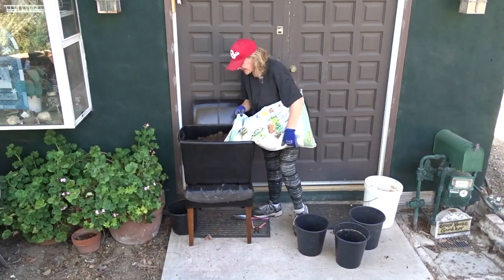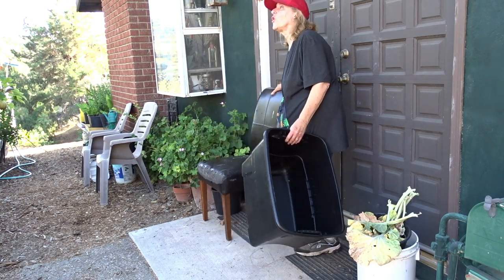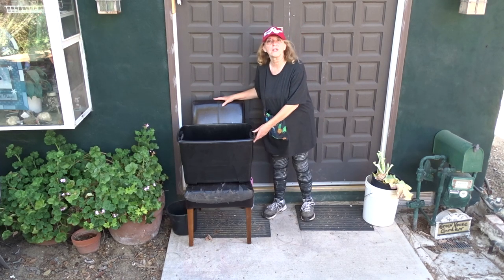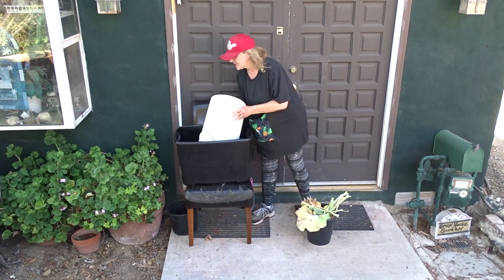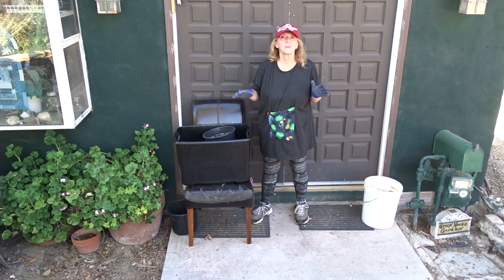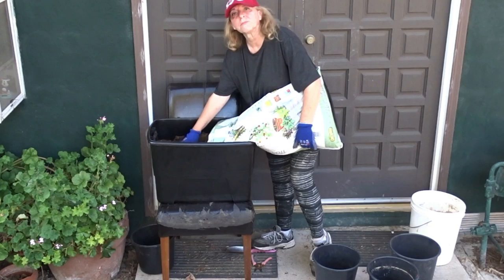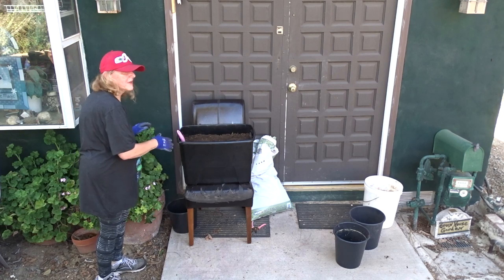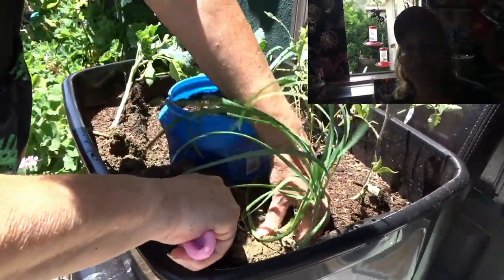HOW to Make Raised Garden Bed CHEAP Small Space Chair Container Gardening Elevated Compost In Place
EASY Container Gardening on a Chair with Raised bed, in Tote and a Chair, made in minutes to grow food, with no real tools needed. NO COMPOST Piles for ME! No bending, no building, no nothing, just dump, layer, plant, water, grow and eat fresh organic food from your own garden, grow what you love.  DUMP kitchen scraps and Grow and PLANT NOW.
Best Idea Container Garden Vegetable Raised Bed In Minutes No Work, just to easy and fun to grow, and soon I will have chairs everywhere around here, not to sit on but to grow on, enjoy!

Here is an aff. link so you can see what kind of Soldering Iron I use to make holes in my totes, containers and flower pots

HOW to Setup Raised Bed Tote Chair Garden-Container Gardening-Grow in Small Space  Compost In Place

HOW to Build Raised Bed Garden-Small Space Container Gardening w/ Tote & Chair and Compost In Place

 DIY Elevated Garden Bed, HOW to Build Raised Bed-Small Space Container Gardening & Compost In Place